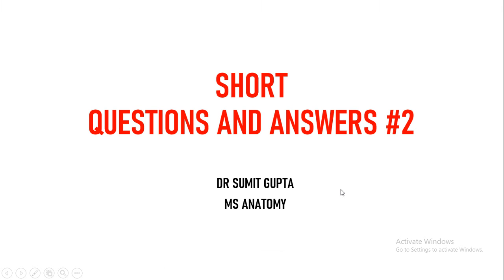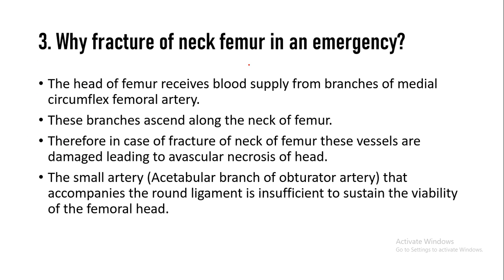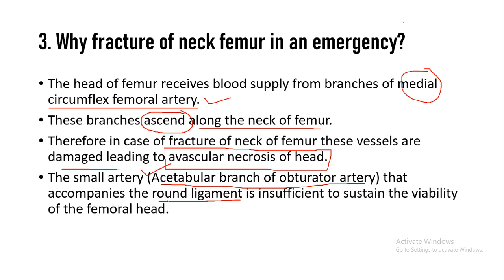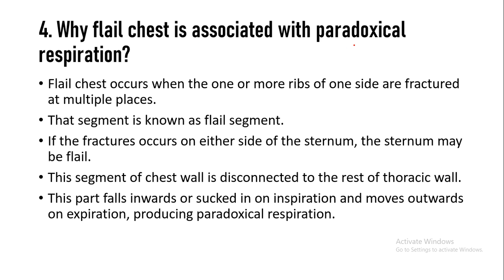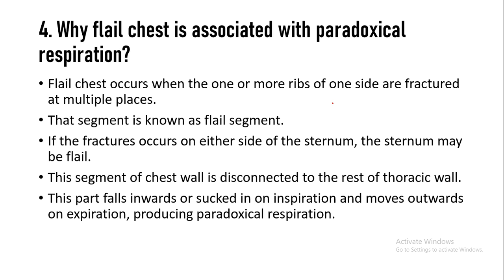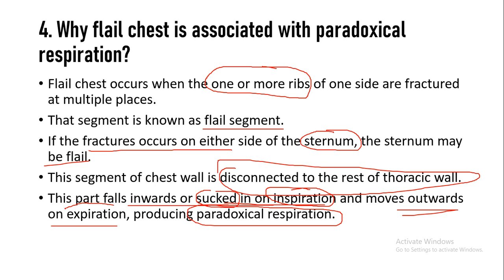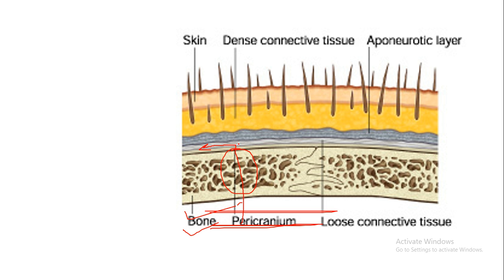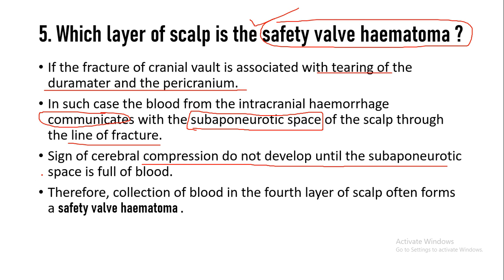SHORT QUESTIONS AND ANSWERS #2: ANATOMY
First MBBS university examination questions with their answers.
university exam questions and answers.
anatomy question paper 1st year MBBS.
anatomy questions and answers.

Why fracture of neck femur in an emergency?
Name the structures which are of adult size at birth?
Why flail chest is associated with paradoxical respiration?
Which layer of scalp is the safety valve haematoma ?